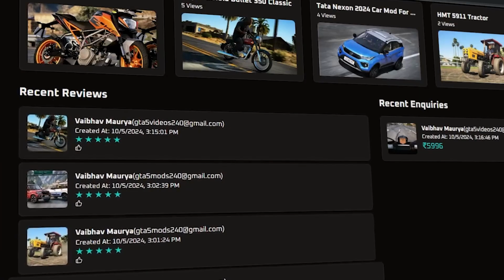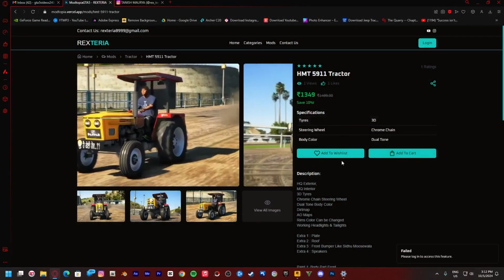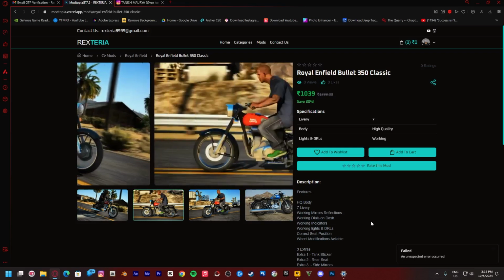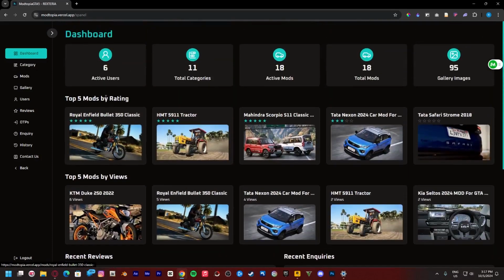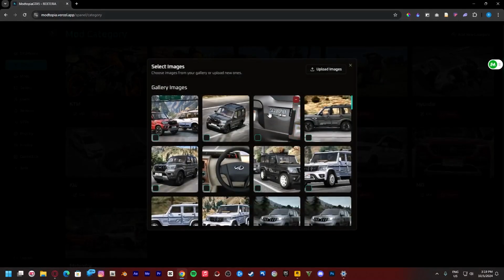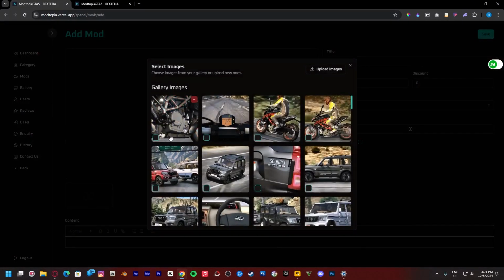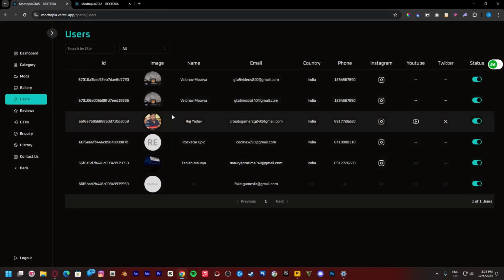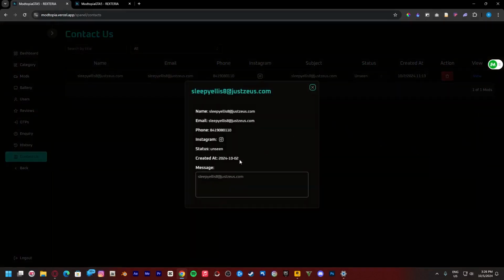GTA 5 E-Commerce App using Next Js, Mongo DB, ShadCN & Tailwind CSS | Modtopia